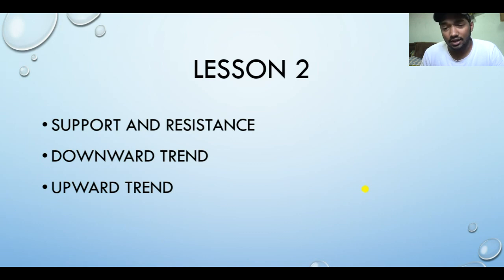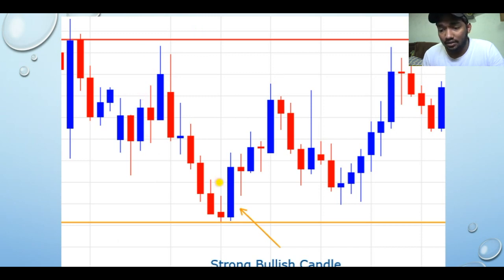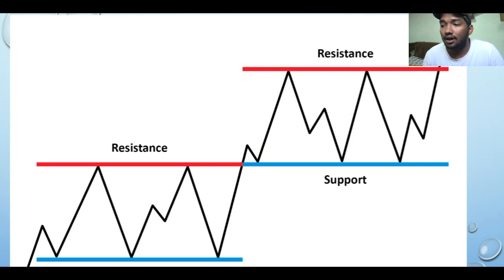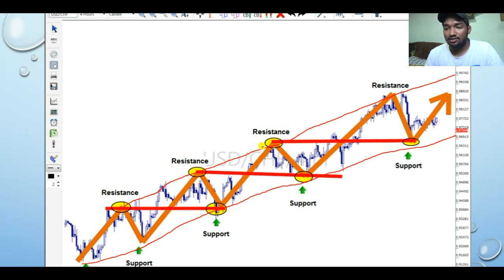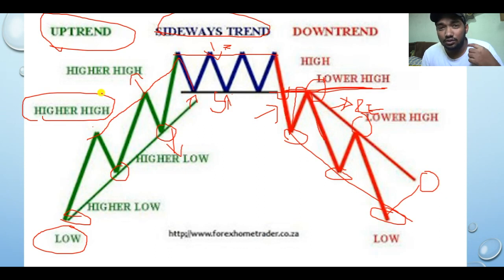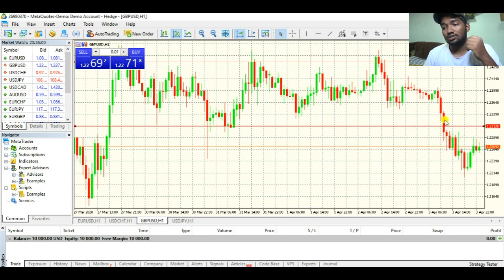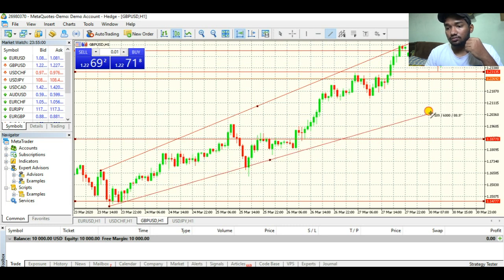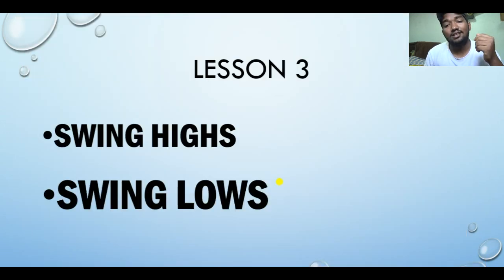Forex And Binary Trading Lesson 2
OUR WEBSITE for all trading books and signal apps and fx signal tool and many more to come.